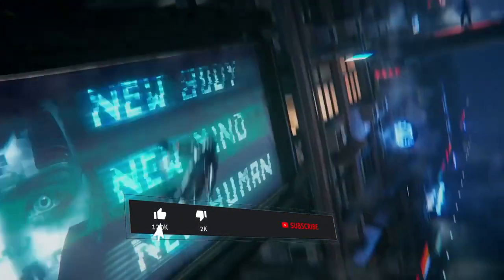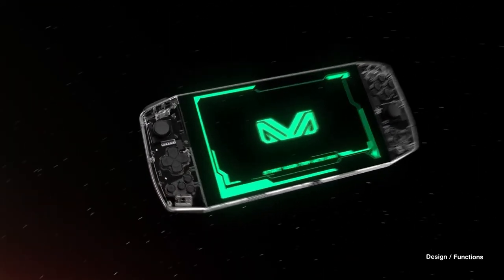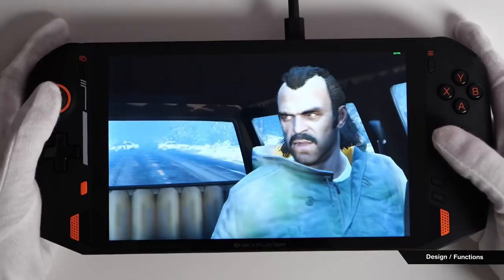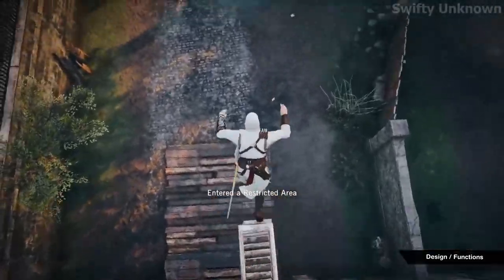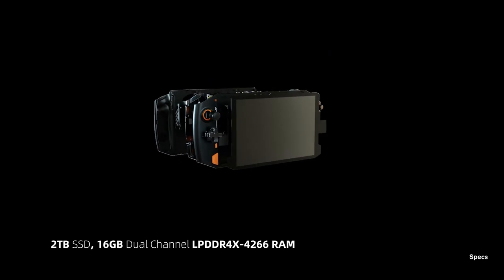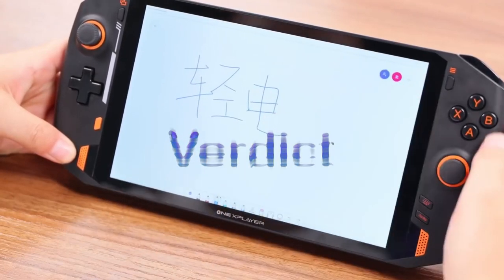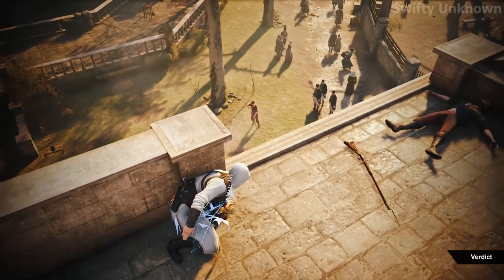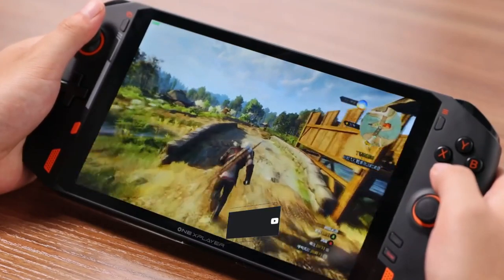Onexplayer VS Aya Neo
The recent release of the Onexplayer has finally brought great competition to the Aya Neo by Ryzen. A feat that had only previously been achieved by the GPD Win 3. With the new handheld device battle of Onexplayer vs Aya Neo, it can be hard to get a grasp of which console is better. It seems to be a repeat of the age-old question, ryzen 5 4500u vs 11th gen intel i7. Then again, with the possibility of the Nintendo Switch Pro soon to be announced, we may just get a final answer to which handheld is the best. Guess we'll have to wait and see...

--LINKS TO HANDHELDS--
1) ONEXPLAYER
2) AYA NEO

From the latest gaming news and tech news, all the way to top 10 gaming lists: Top Tech will inform you about everything there is to know about the gaming world!
Whether that be about the Xbox or the PS5, or even gaming PC's... we got it covered!